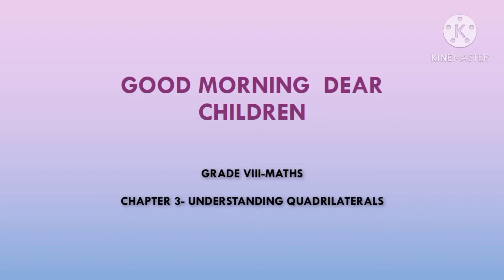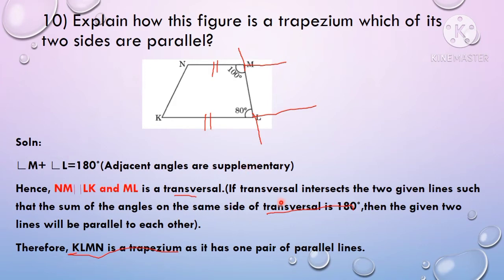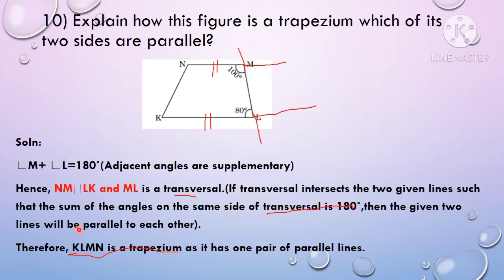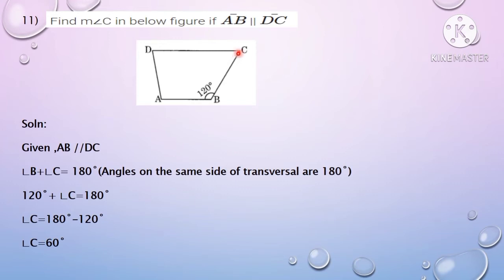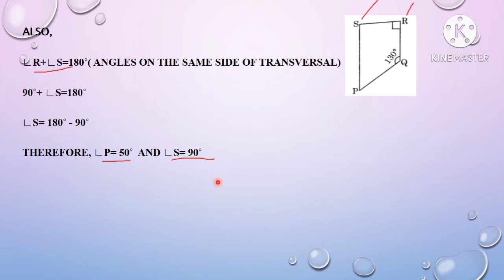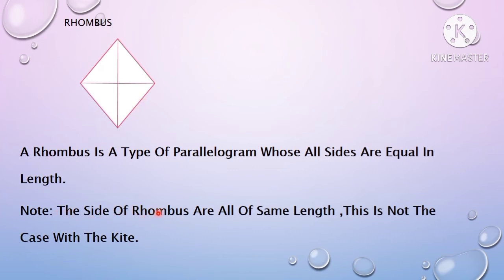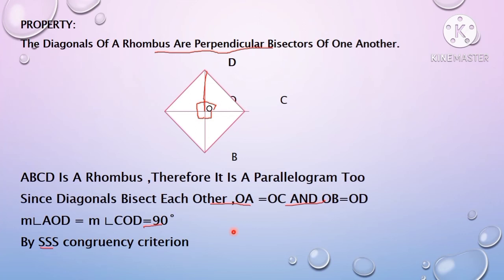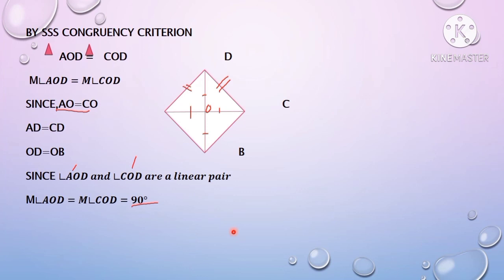GRADE 8 # MATHS# CHAPTER 3# UNDERSTANDING QUADRILATERAL# 20/10/2020#10.00AM